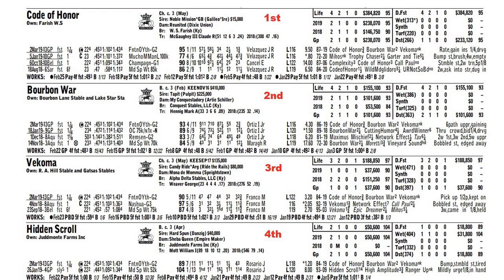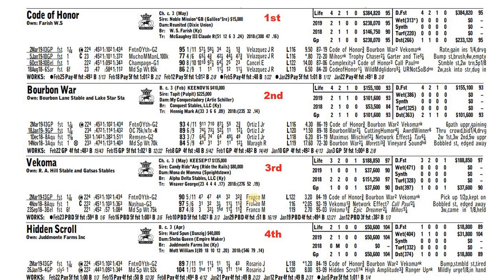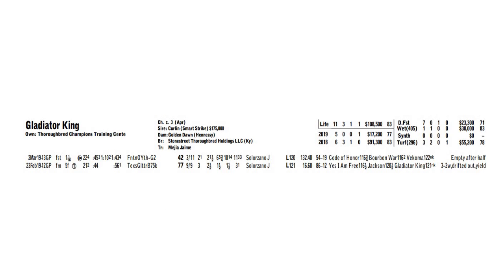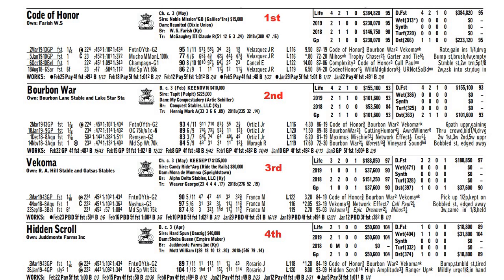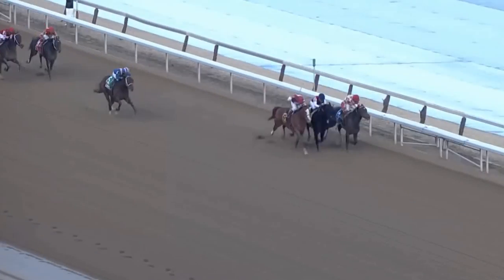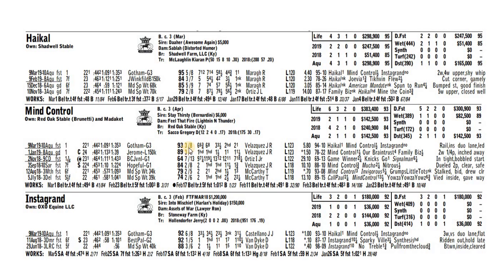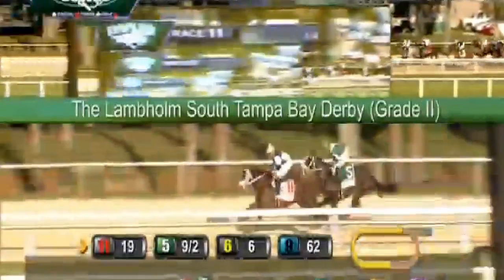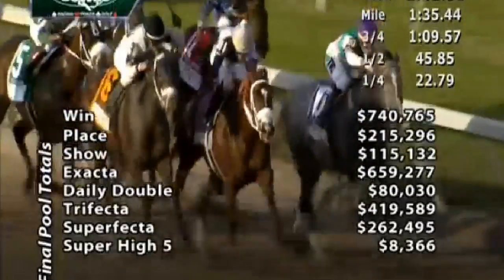A Closer Look: Fountain of Youth, Gotham, and Tampa Bay Derby recap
We take a closer look and recap three important Kentucky Derby Prep races. The Fountain of Youth Stakes from Gulfstream. The Gotham Stakes from Aqueduct...and the Tampa Bay Derby.